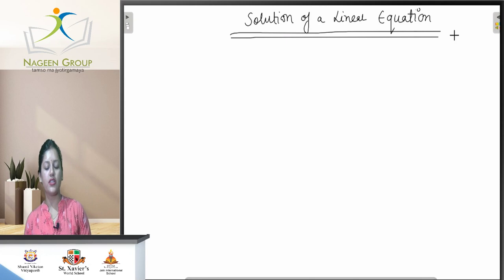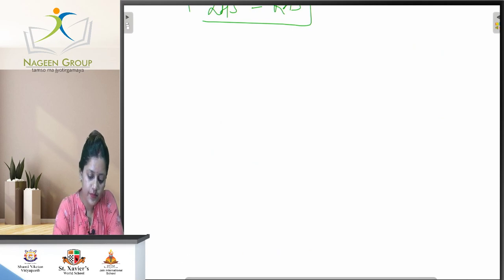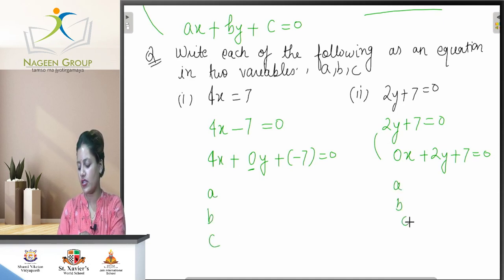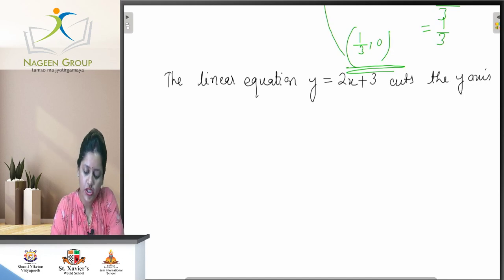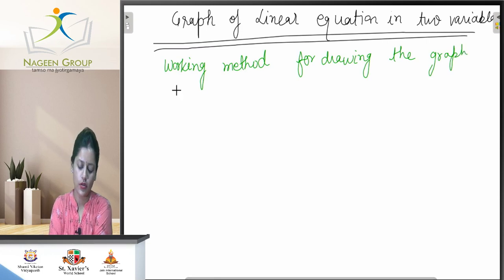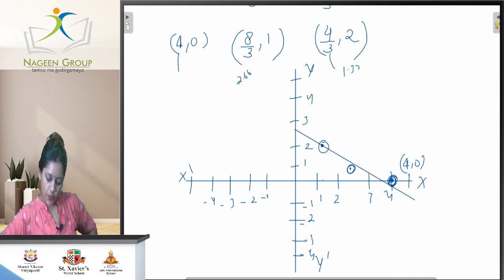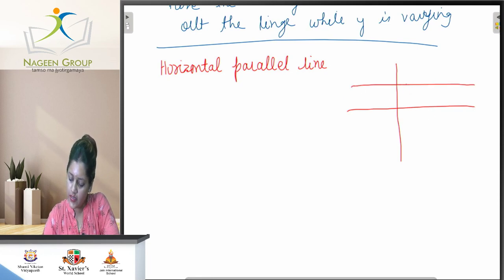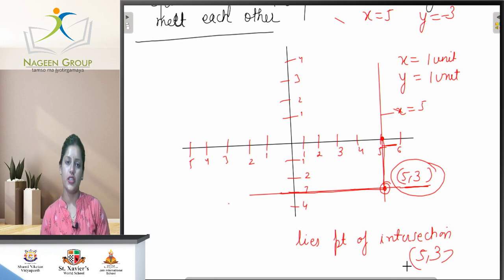Class 9 Mathematics: Chapter 4 Linear Equations in Two Variables - Solution of a Linear Equation